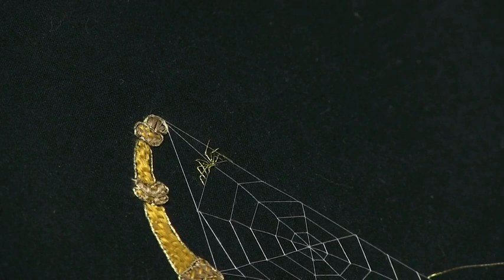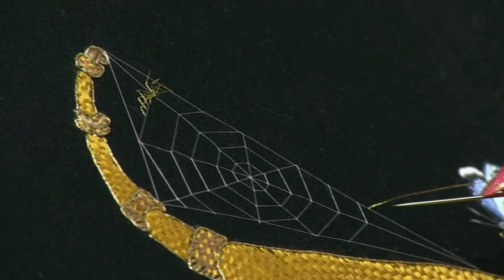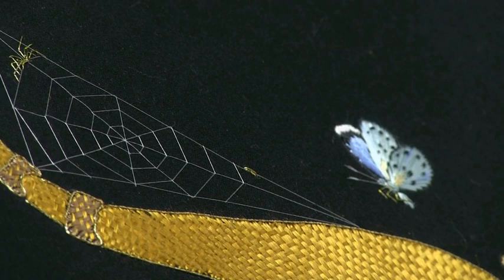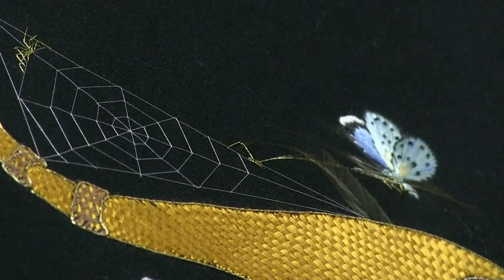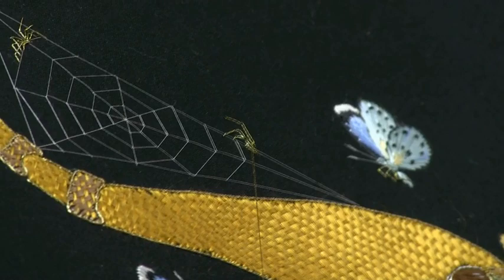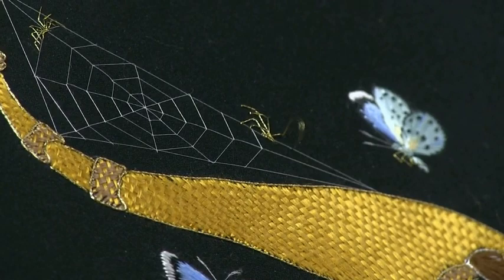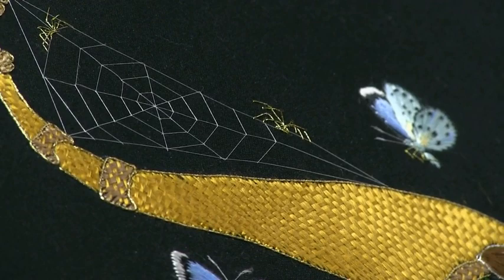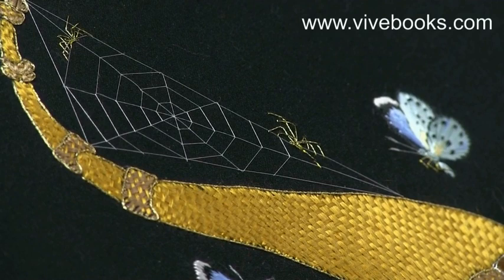Helen M Stevens stitches a spider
This techniques is used in Helen M Stevens' One Simple Stitch epatterns, to be published by Vivebooks in April 2015.